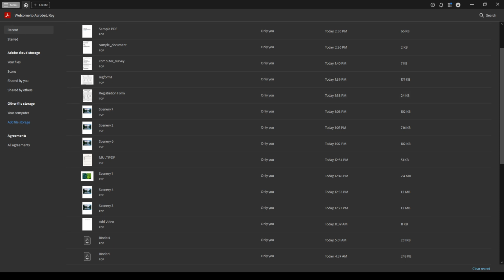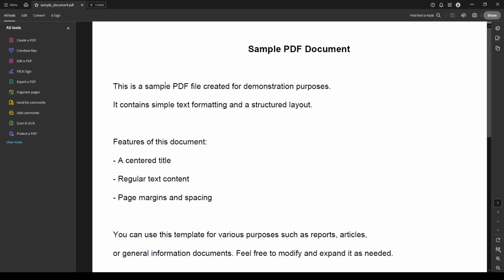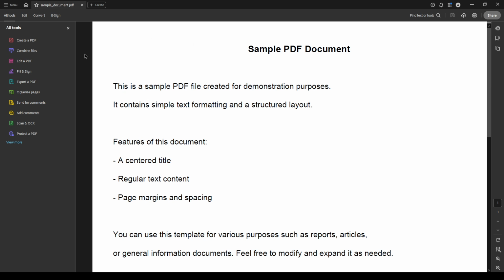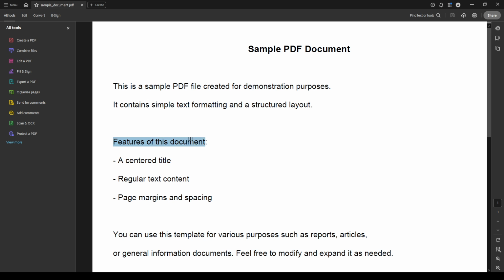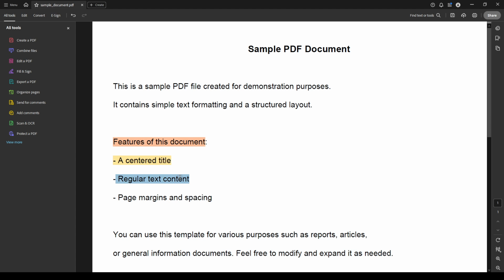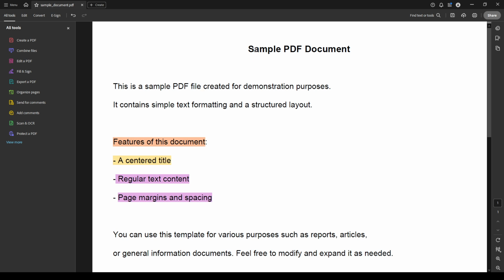How to Highlight in PDF Using Adobe Acrobat Pro DC [2025 Full Guide]